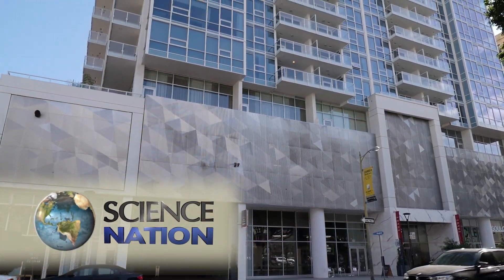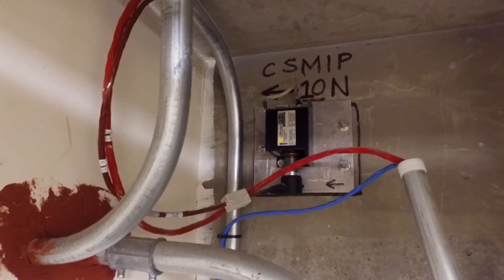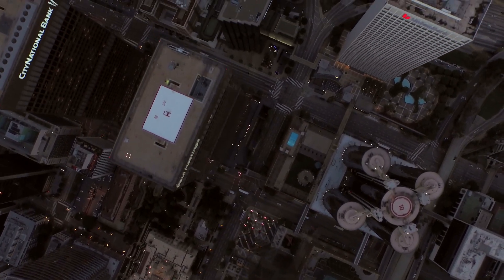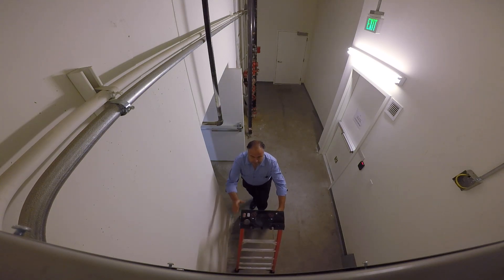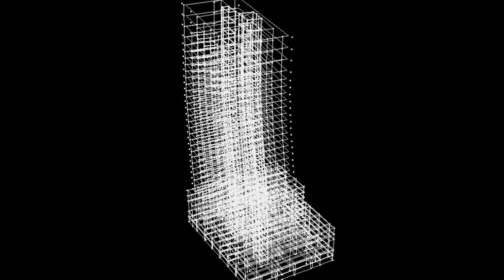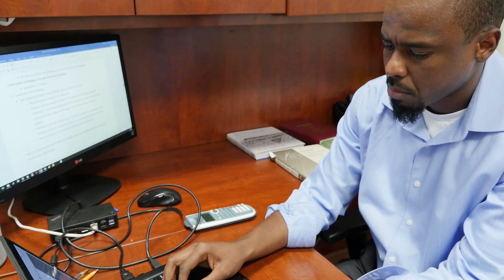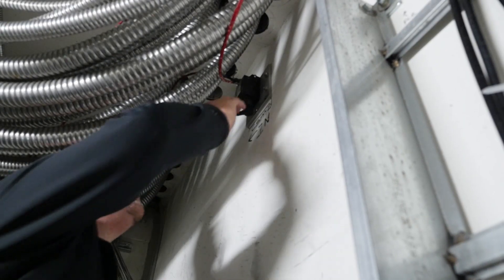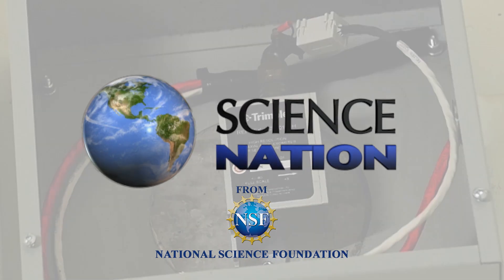Engineering earthquake resilience in downtown Los Angeles skyscrapers - UCLA Engineering Professors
The National Science Foundation’s “Science Nation” program recently featured civil and environmental engineering professors Henry Burton and John Wallace, highlighting their research that uses downtown Los Angeles as a testbed for the design of earthquake-resistant structures and earthquake-resilient communities. Results from the project may help save lives and infrastructure here in Los Angeles, and throughout the world, following major earthquakes.